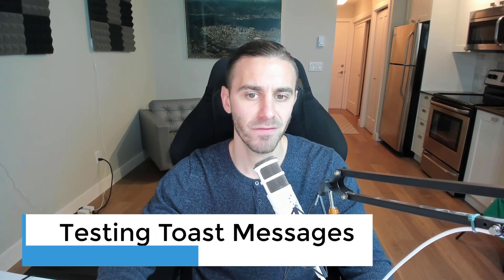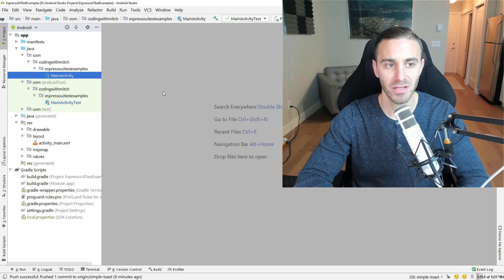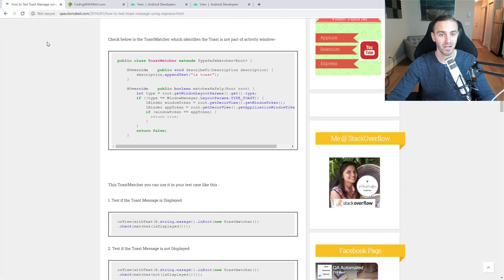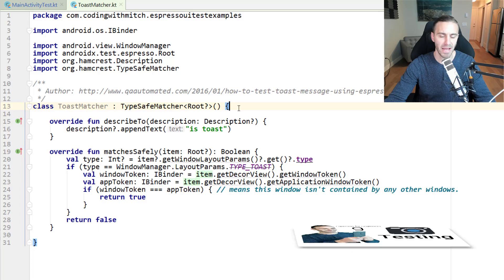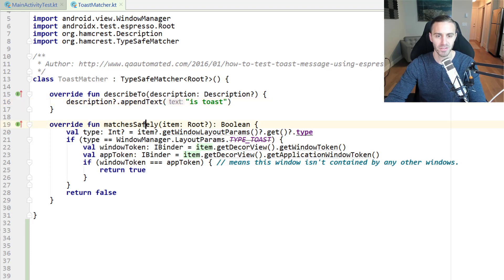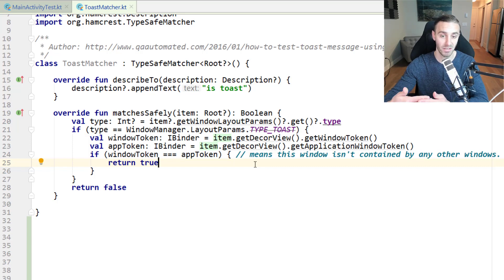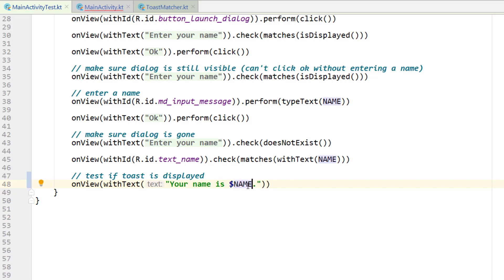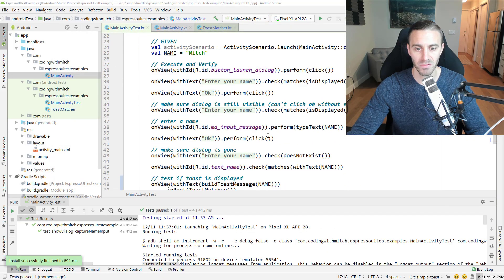Custom Toast Matcher (Espresso for Beginners PART 11)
How to build a custom Toast Matcher for your android projects. The Toast Matcher will determine if a toast message is in view of the user.

These are UI (Instrumentation) tests with Espresso.